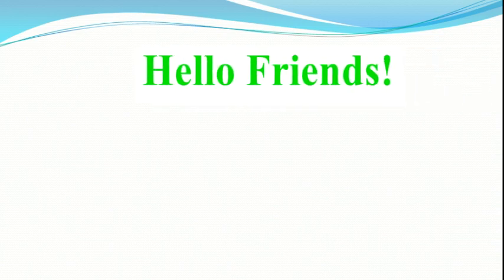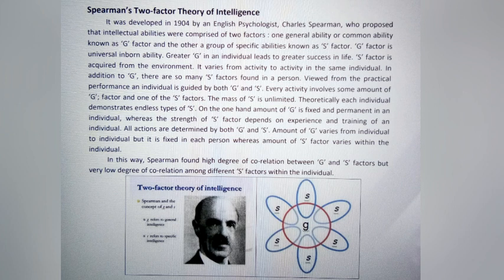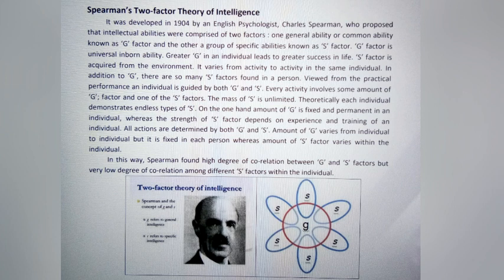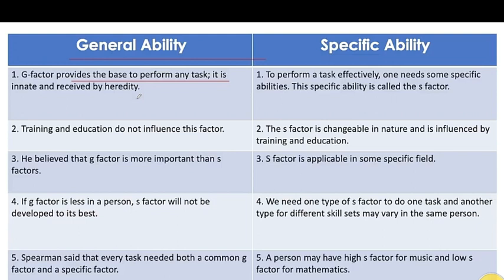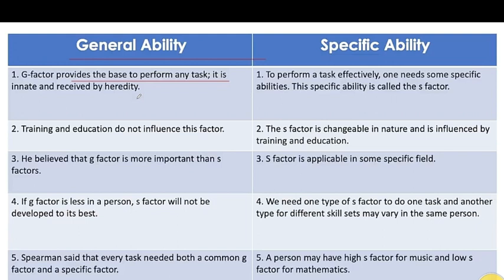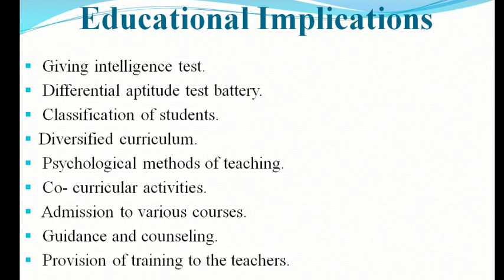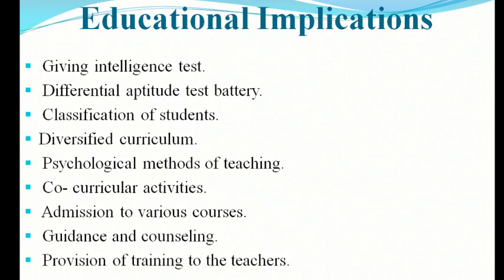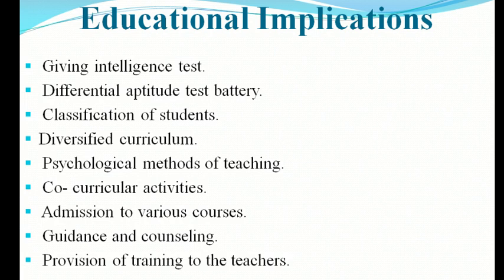Two Factor Theory of Intelligence by C.E. Spearman, Lesson - 4. Theories of Intelligence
ONE STEP TO CRACK UGC NET, JRF AND SET.!
This lesson will help to understand what is Intelligence. It will help you to crack UGC NTA NET, JRF AND SET EXAM in Education and Psychology. And also help you in other exam like PGT,TGT,PRT, ALL PRIMARY TET And other examination. And it is helpful for B.A and M.A in Education and Psychology students D.El.Ed, B.Ed students also.